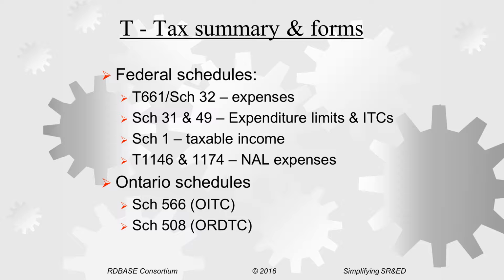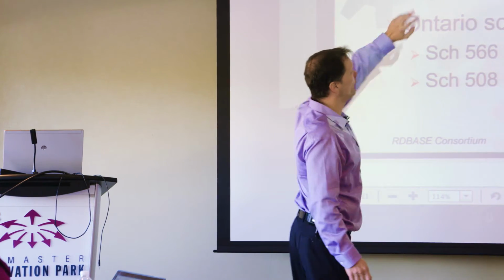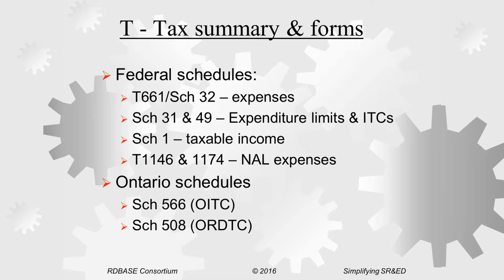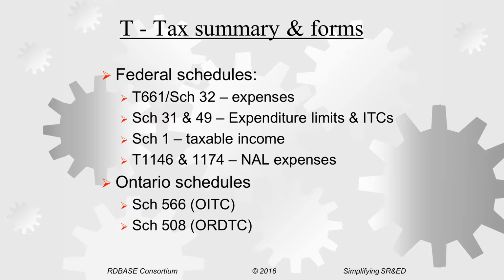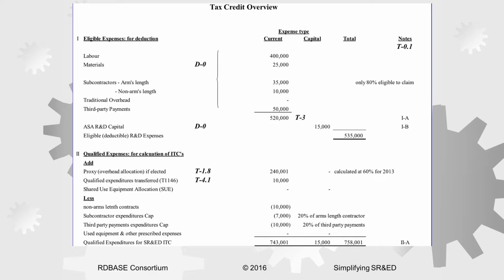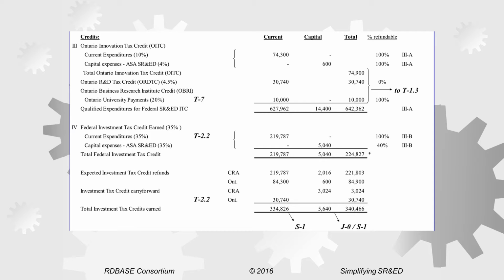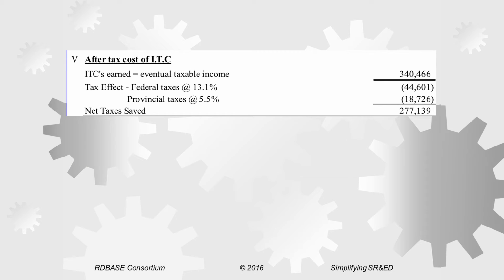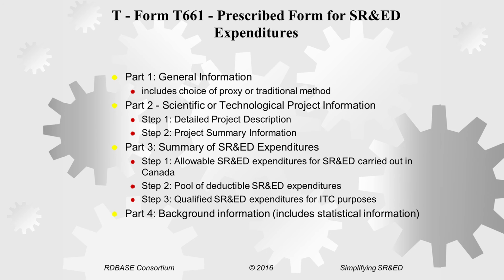T – Tax summary & forms